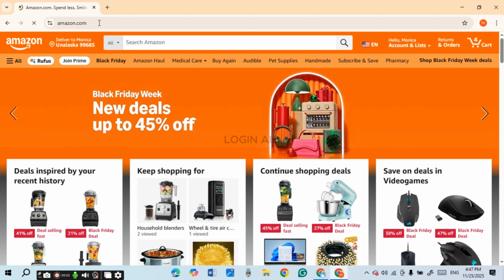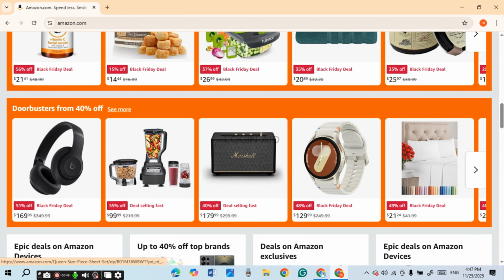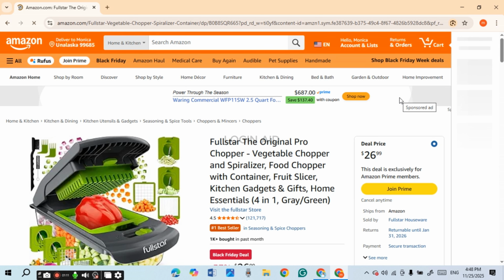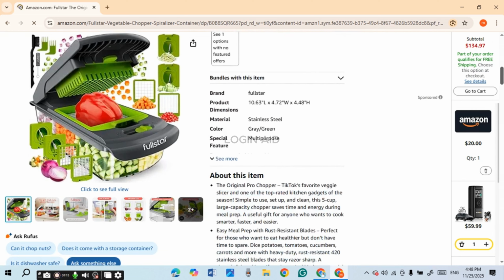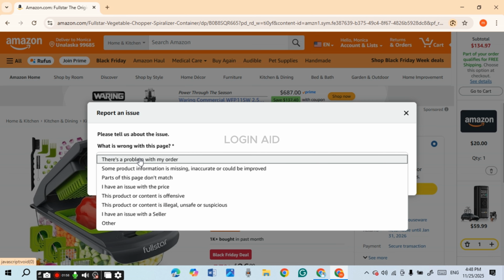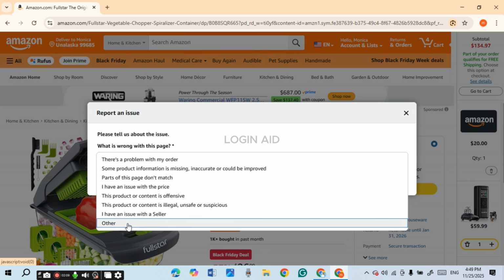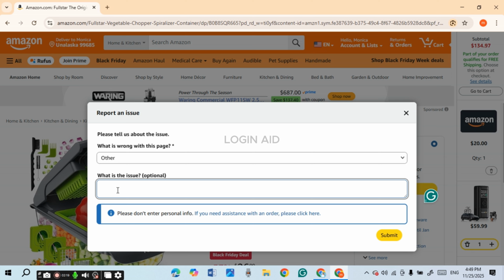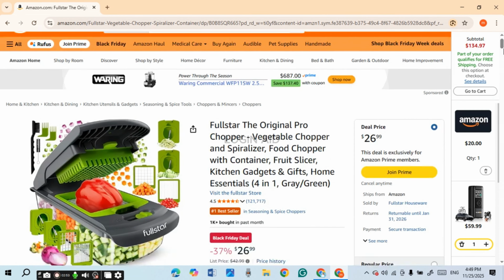How To Contact Seller On Amazon | Message Seller In Amazon 2025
Learn how to contact a seller on Amazon quickly and effectively! This tutorial covers how to locate the “Contact Seller” option on product pages or in your orders, how to write clear messages that get fast responses, and tips for tracking your communication history. You’ll also discover best practices for asking questions about products, requesting replacements, or resolving order issues.